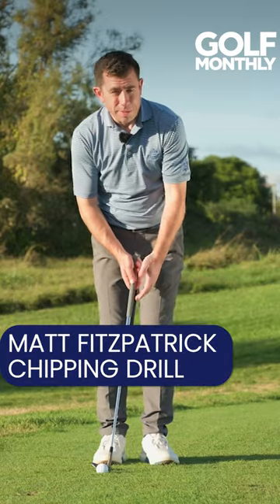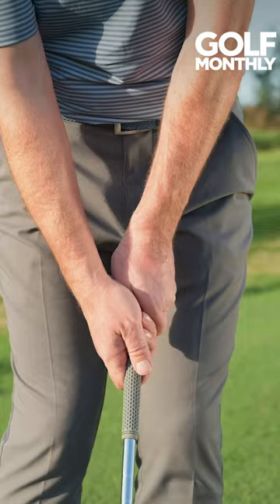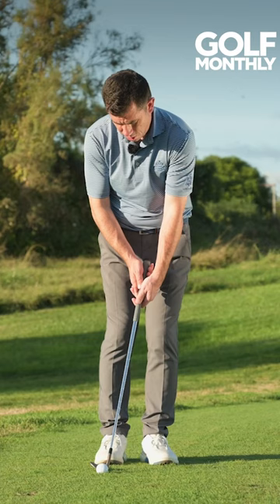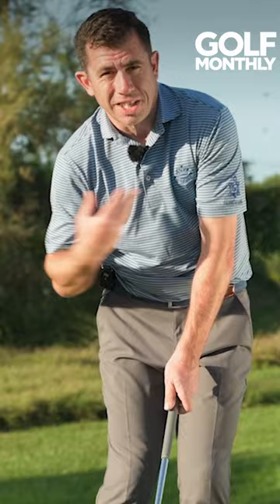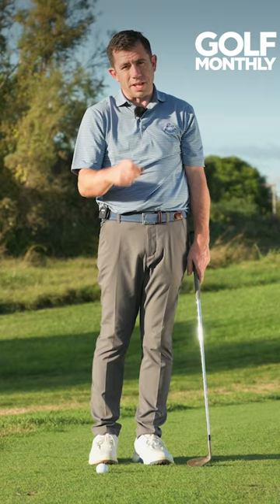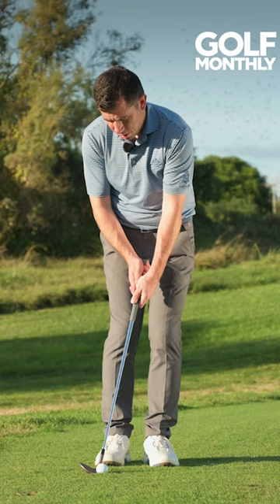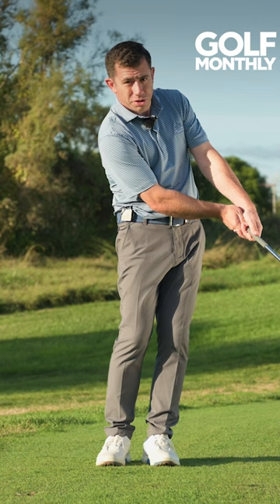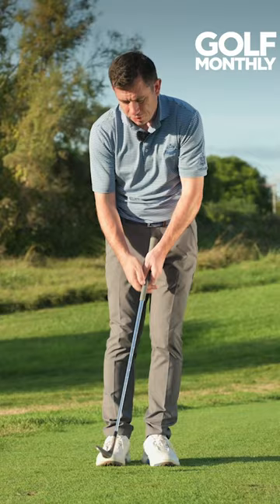Have you tried this famous chipping drill?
Short game expert Dan Grieve talks you through a chipping drill made famous on Tour by Matt Fitzpatrick